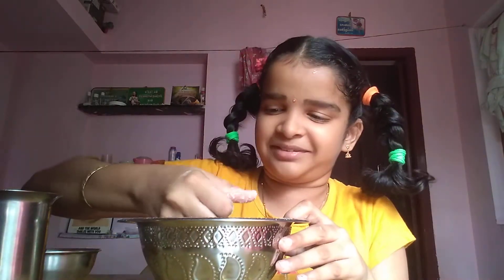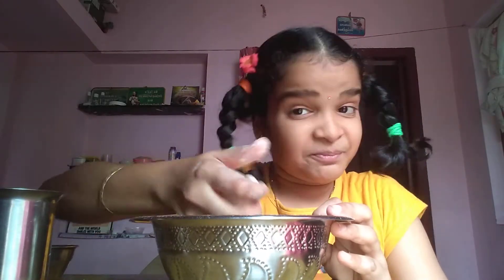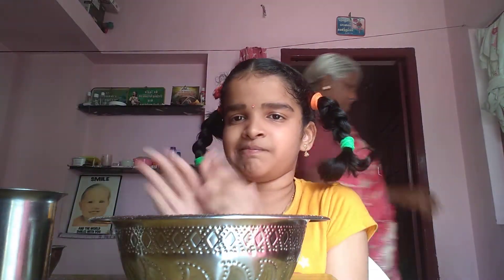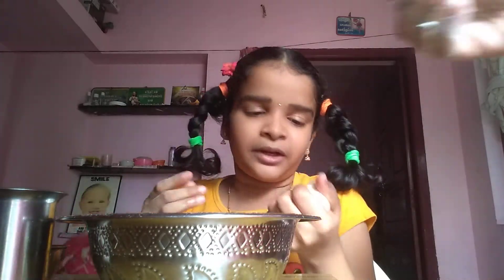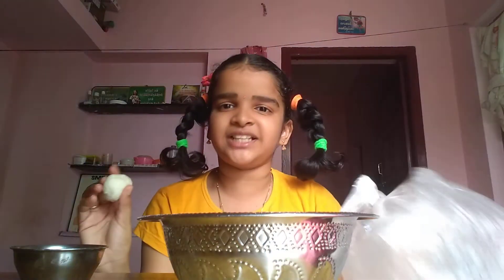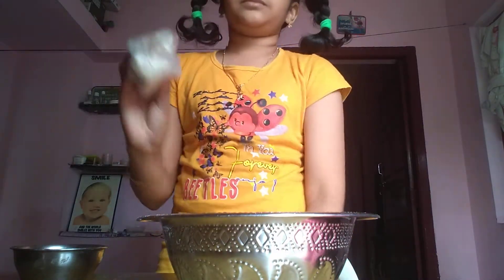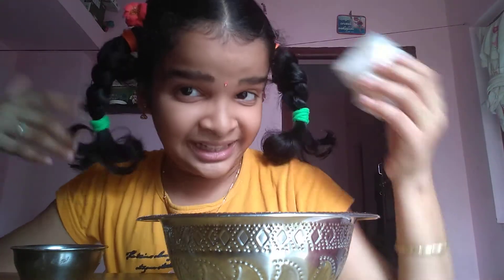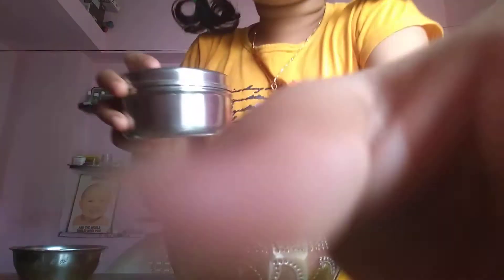Home made clay